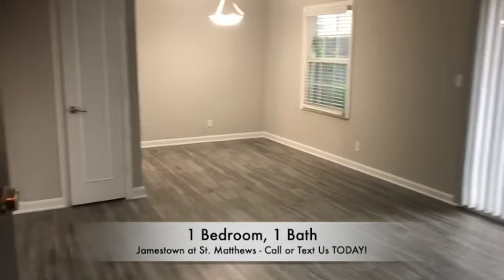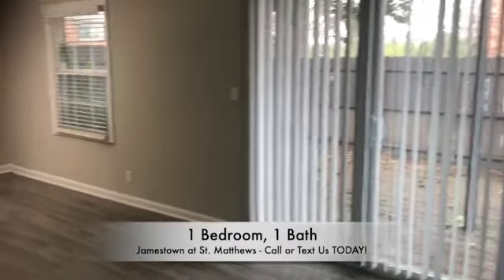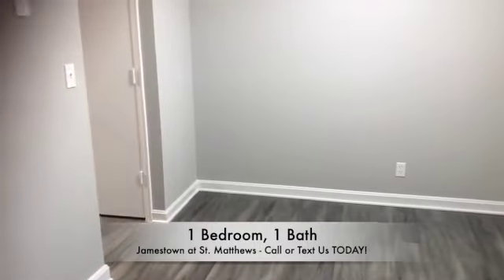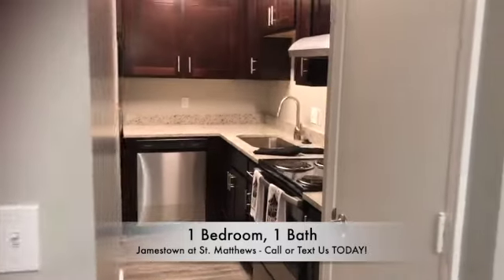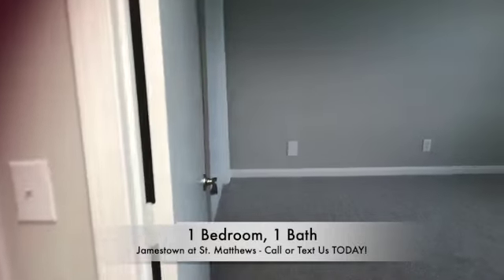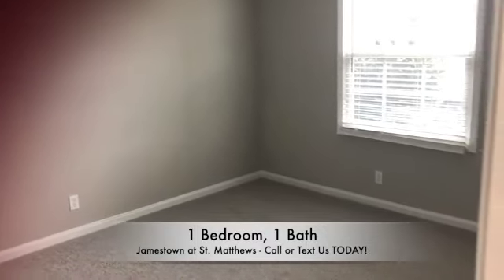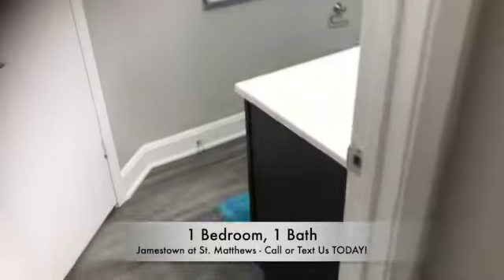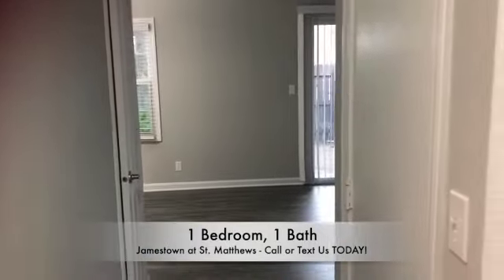Jamestown at St. Matthews - 1 Bedroom Virtual Tour